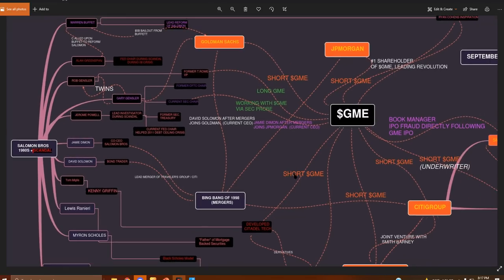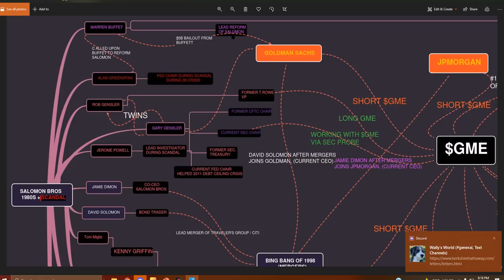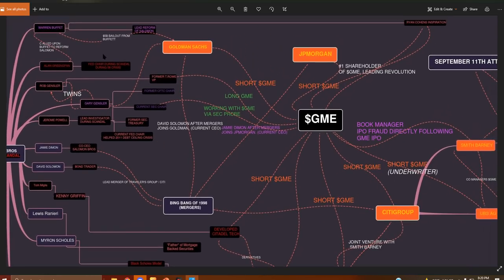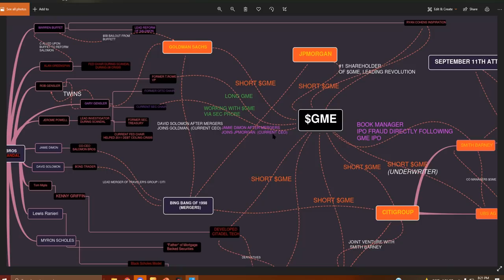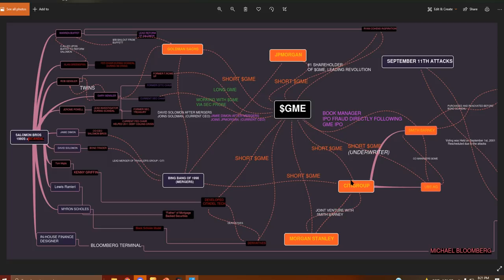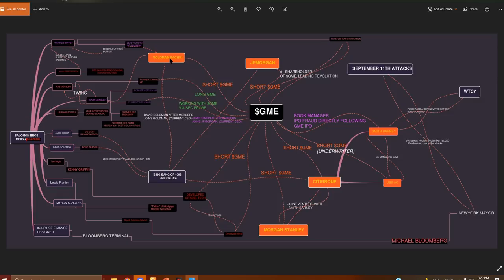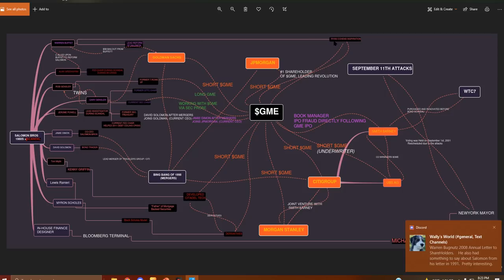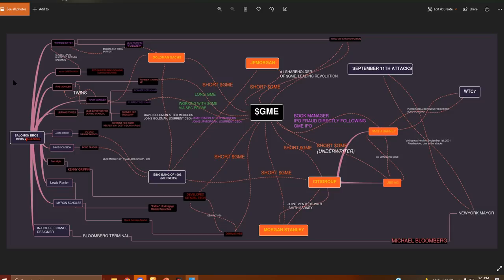30 Years of Too Big to Fail - Visualized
Other perks include:
Alphaquery subscription

here's the link to the discord:

- Changing the way retail trades in the stock market. Charlie's Vids GameStop GME AMC computershare DEBUNKED

This channel focuses on the continuing developments around the financial markets. amc gme moass amc gme MOASS DD research charliesvids All of my videos are subtitled in over 15 different languages! If you don't see them right away, give it a day or so to update.

Hi!

Wondering what the hell is going on in finance?

Well, I'm here to show you that it's all  connected!

Starting from Salomon brothers, watch how the evolution of banking has taken place, and due to the Big Bang of 1998 mergers, Salomon is all around us.

Very cool stuff.. and also scary.